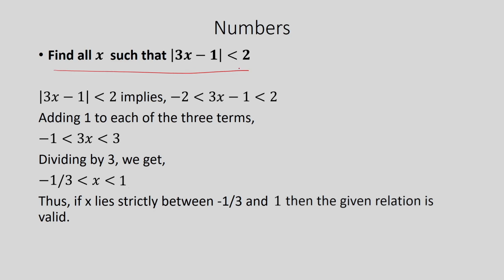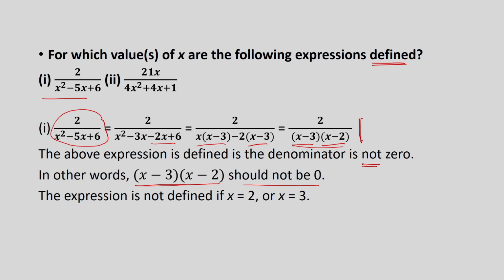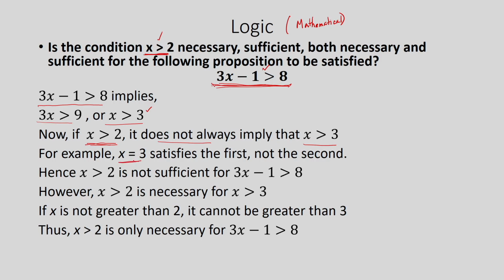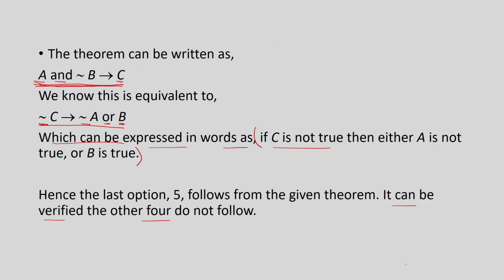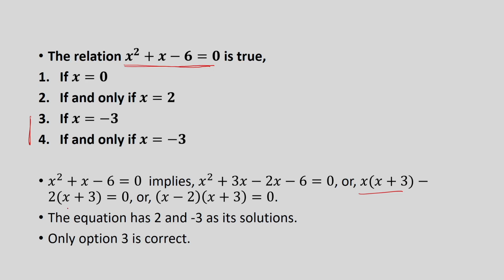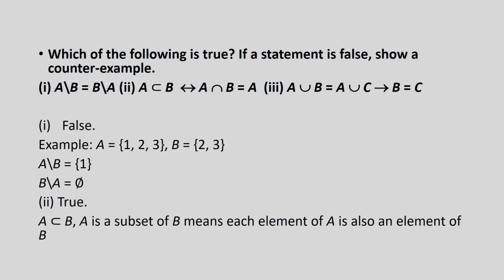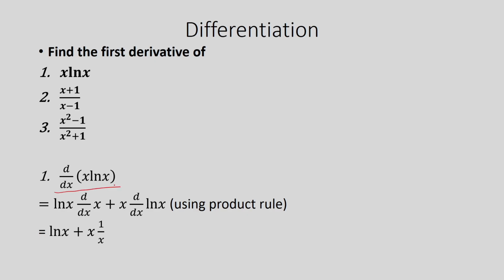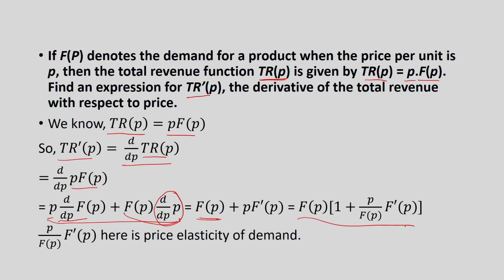Lec 17: Tutorials - 1a